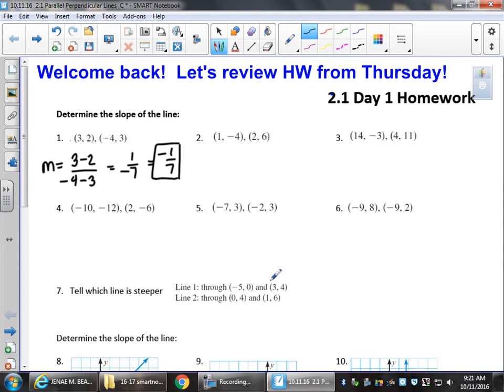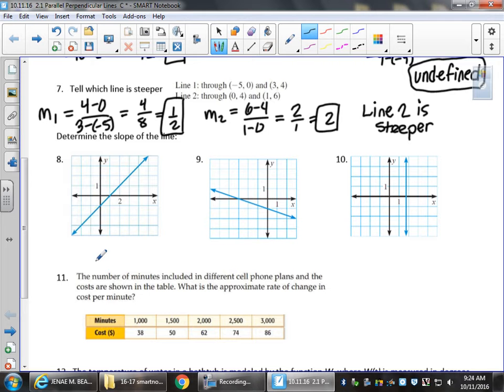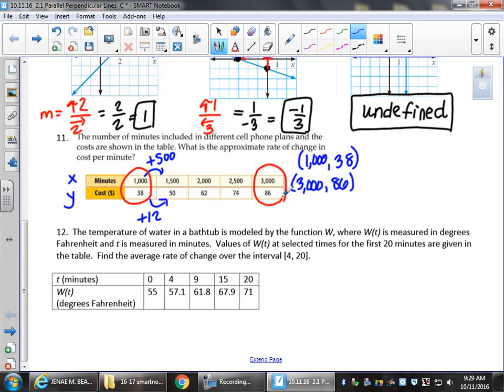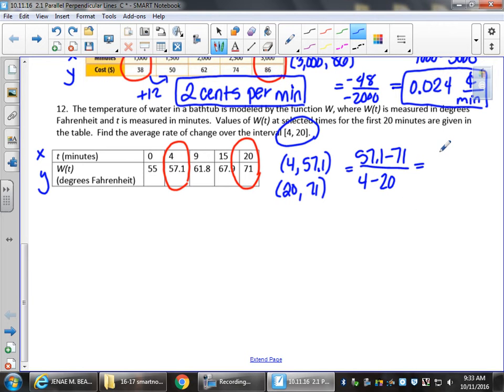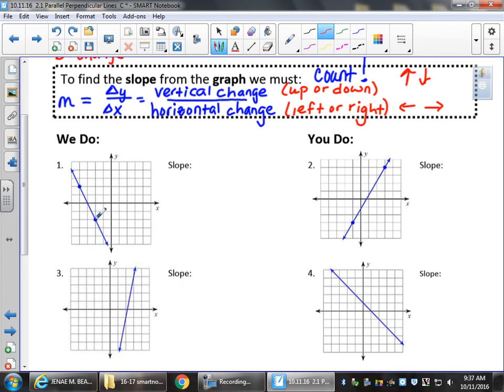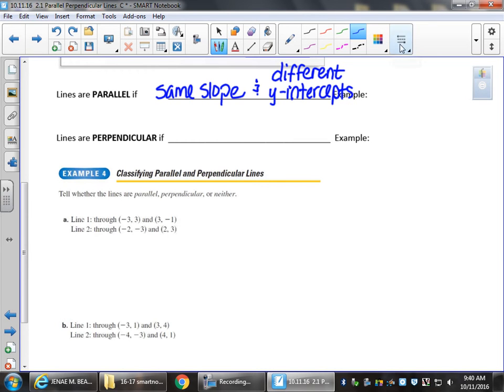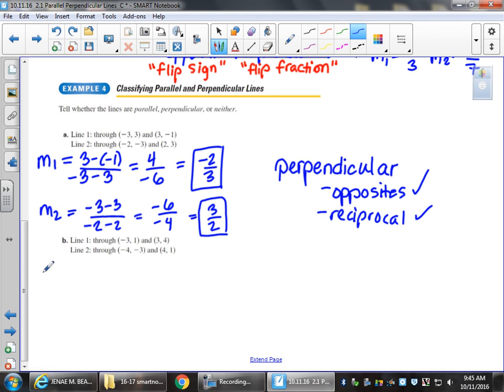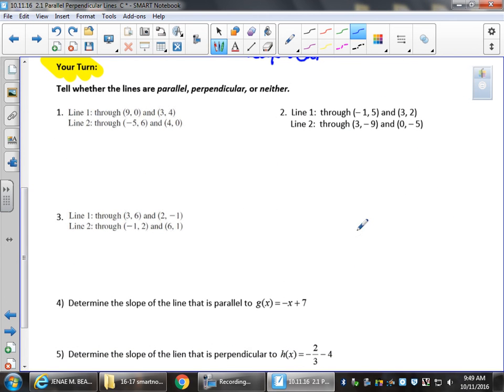Day 2 Parallel & Perpendicular Lines